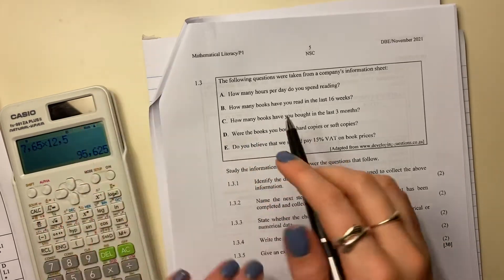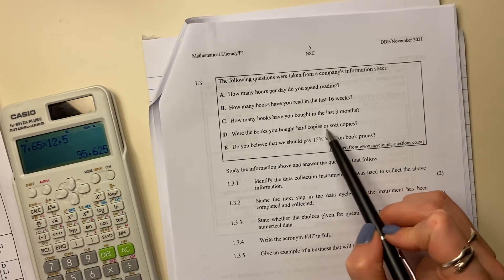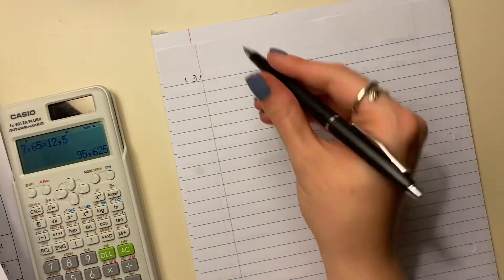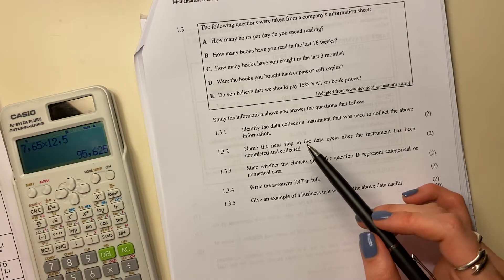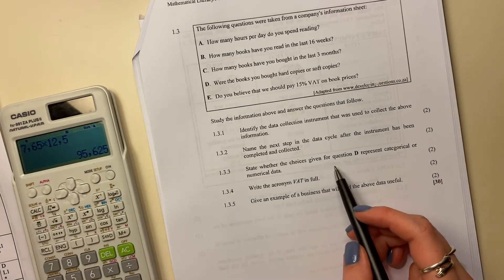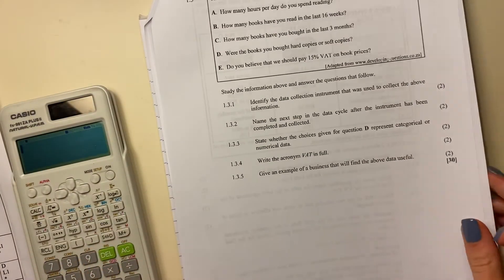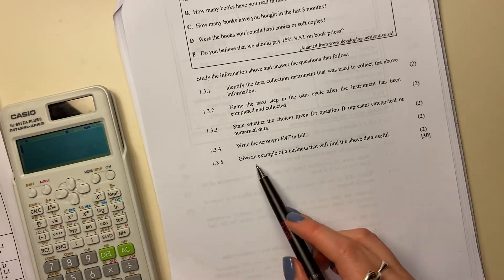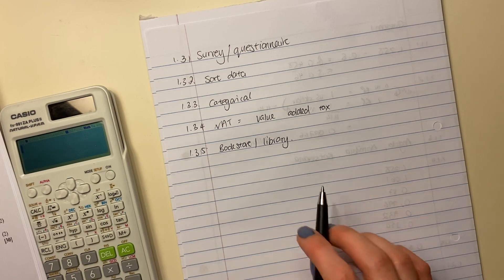Maths Lit - Paper 1 Nov 2021 (Q1.3. - data/survey interpretation)